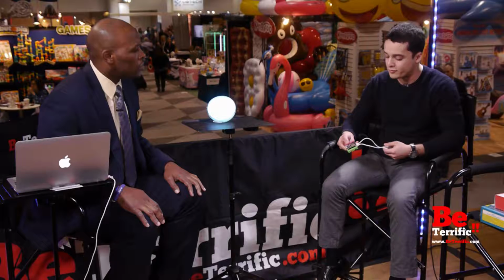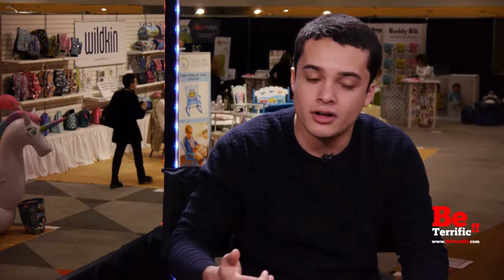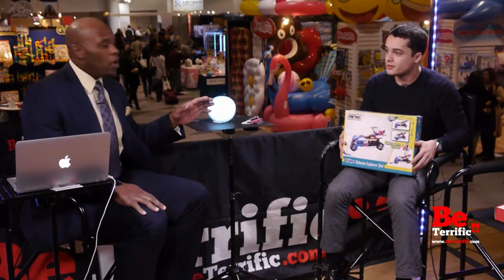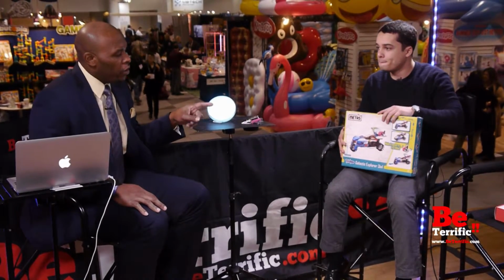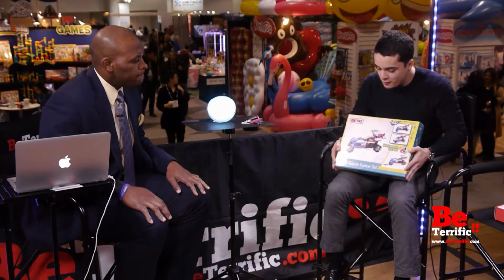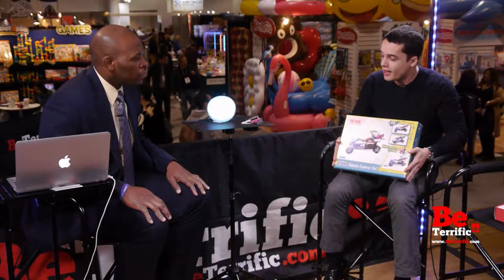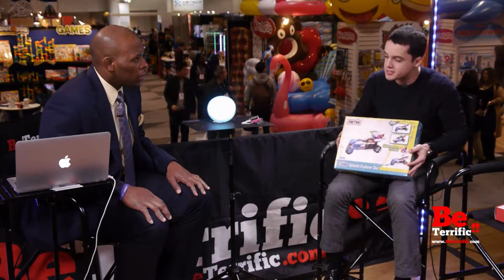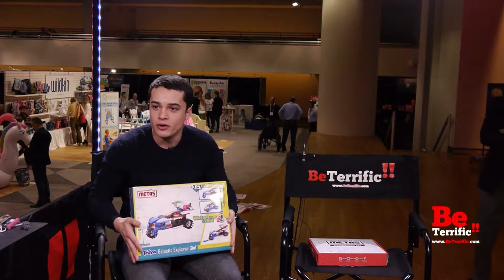IM Global at Toy Fair 2017 on BeTerrific!!